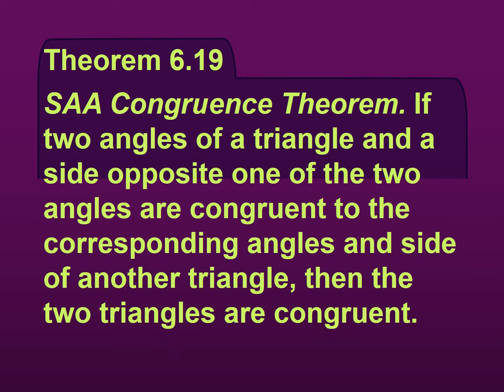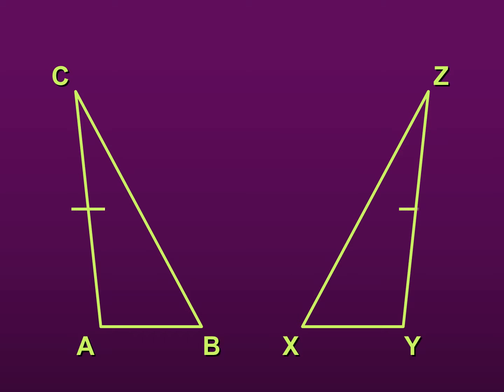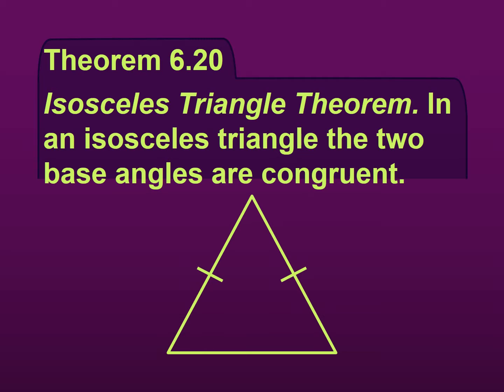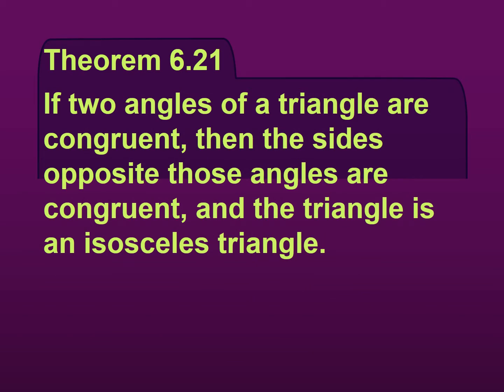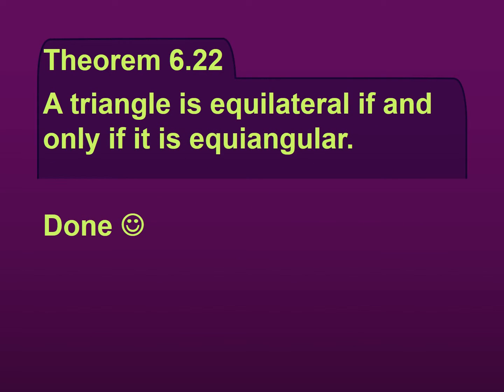Congruent Triangles (Geometry 6.7)